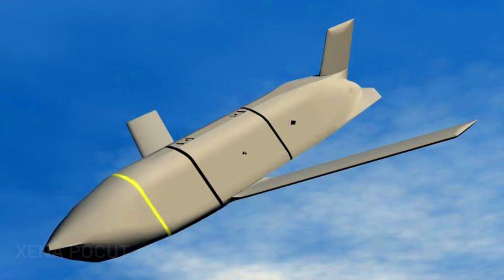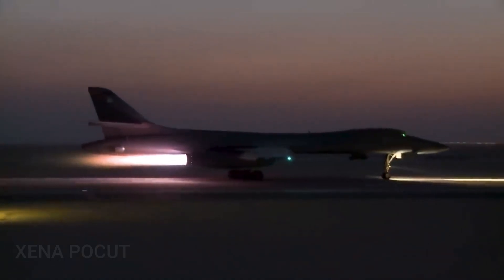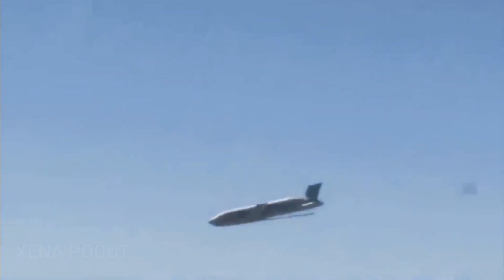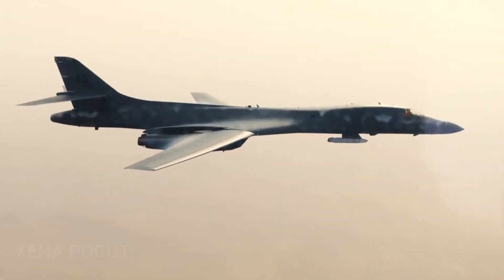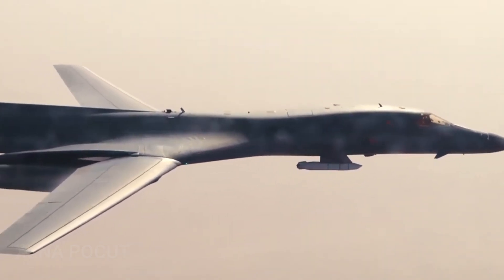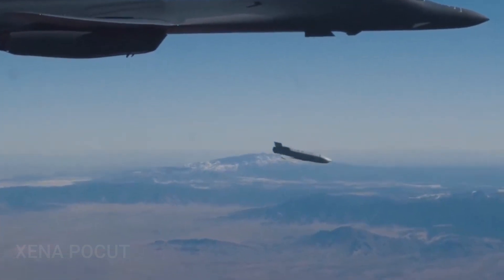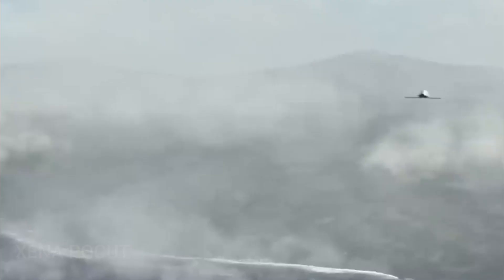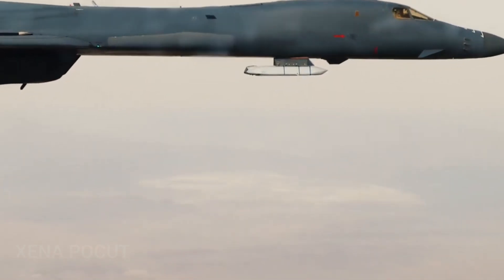US Military Testing the deadliest stealth missile - AGM-158 JASSM..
The AGM-158 JASSM or Joint Air-to-Surface Standoff Missile is a low observable standoff air-launched cruise missile developed by Lockheed Martin for the United States Armed Forces.

The JASSM may be carried by a wide range of aircraft: the F-15E, F-35; B-1B; B-2; and B-52 are all intended to carry the weapon.

The standard JASSM has a range of 370 km, whereas the JASSM-ER has a range of approximately 1,000 km.

Both variants measure 4.26 m long, 0.55 m in diameter, 0.45 m in height, 2.7 m in extended wingspan, and 1,023 kg in launch weight. The JASSM carries a 432 kg class WDU-42/B penetration and blast fragmentation type warhead.